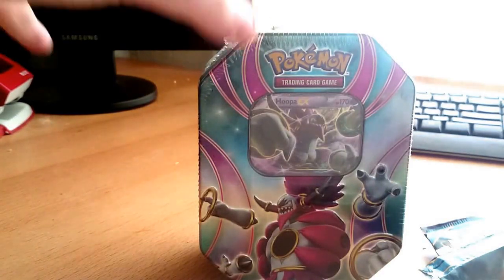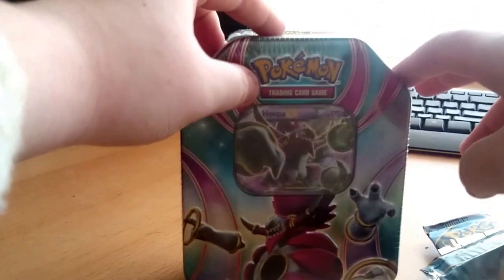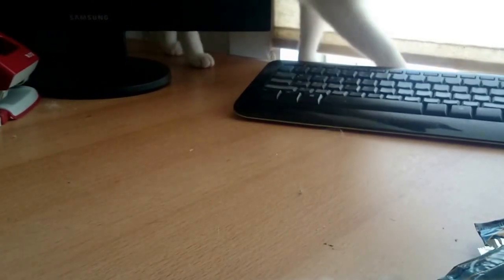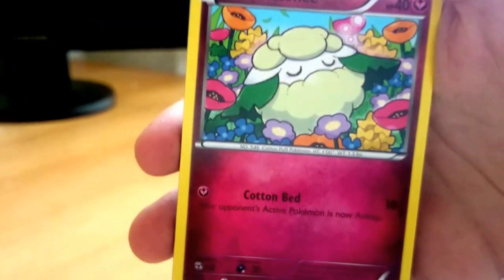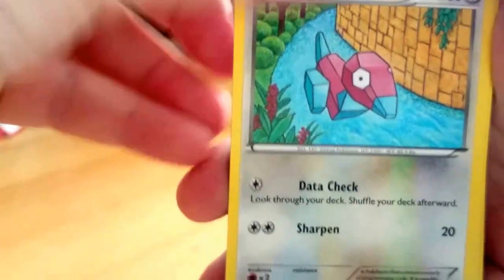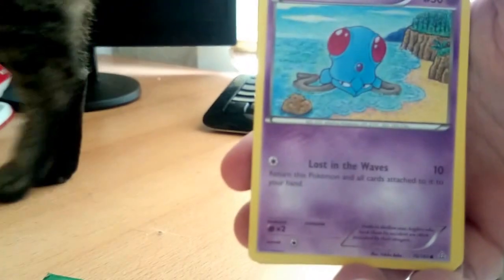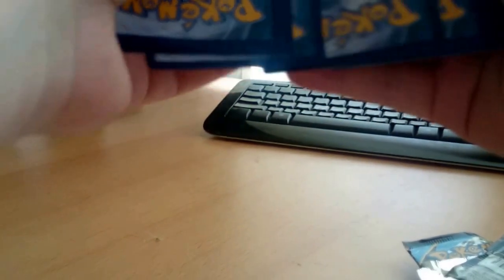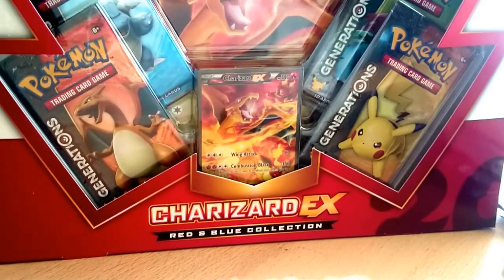Pokemon Spring Tin Opening 2015 - Hoopa EX - Part 2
Part 2 of the mega fail unopening day. Lets pray it gets better :)